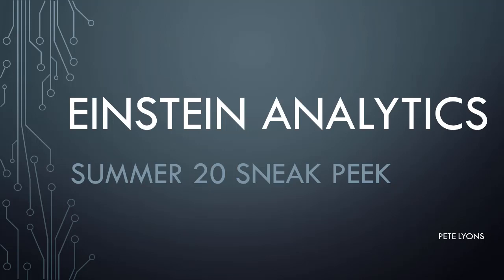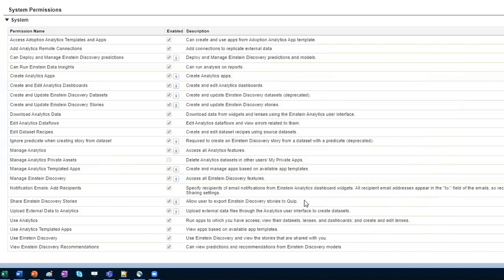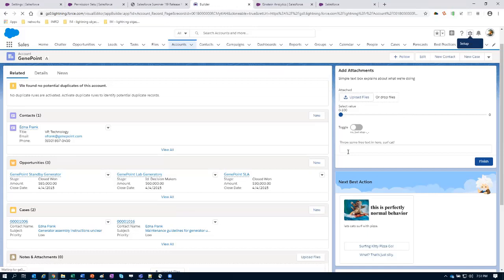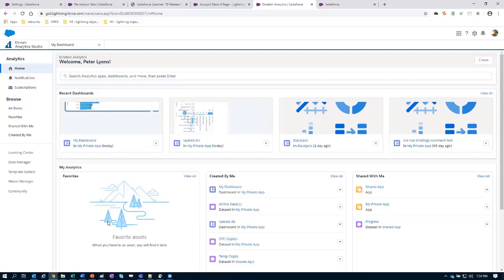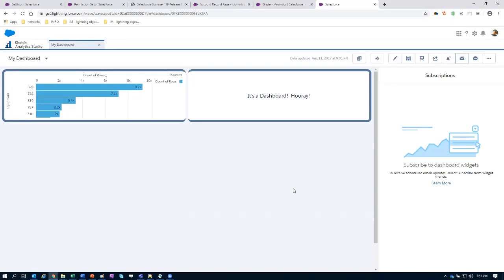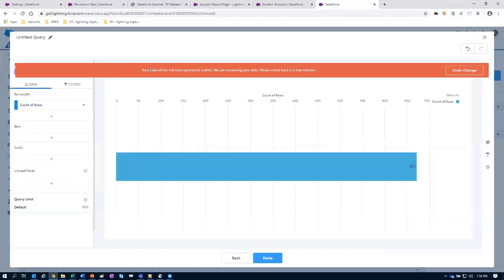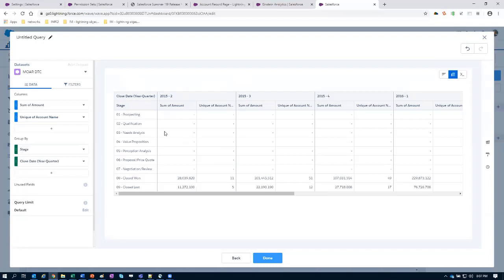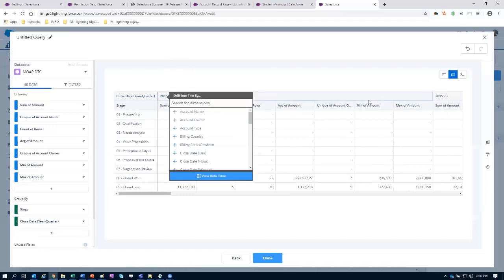Summer 20 Spoilers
There is more to the Summer Release besides DataPrep 3.0, let's check it out!